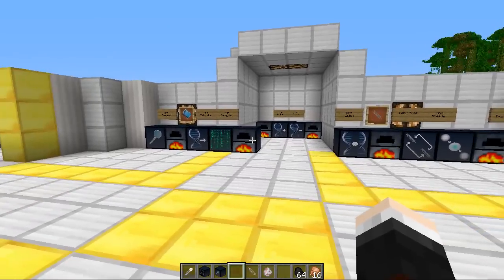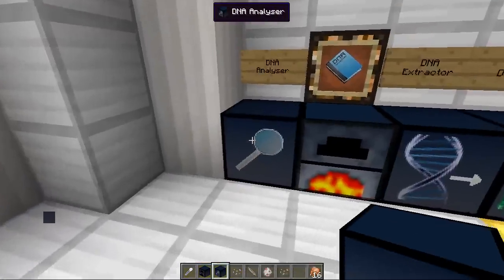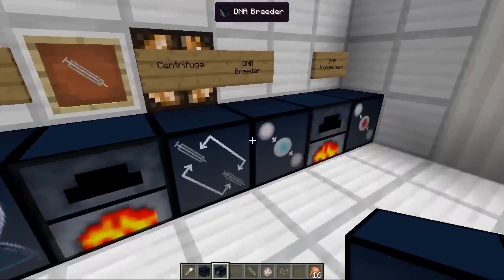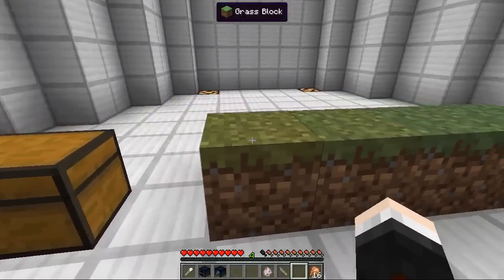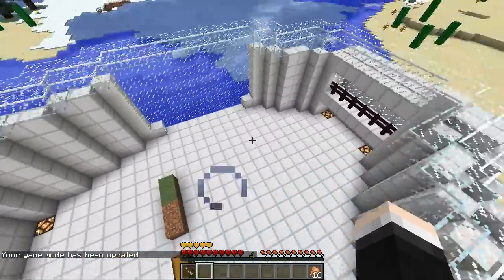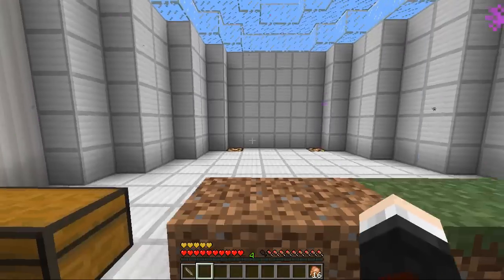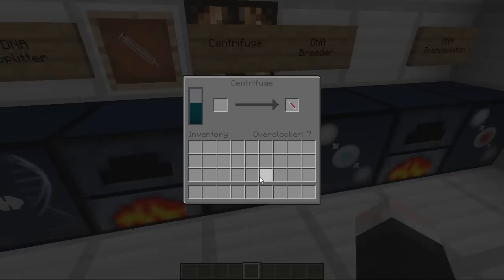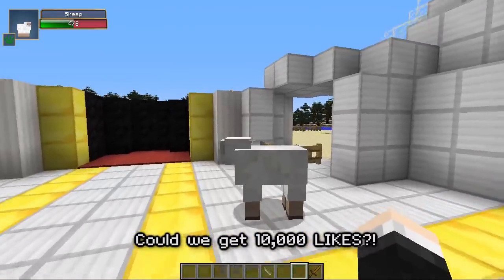Minecraft | DNA SCIENCE! (Gain the Powers of ANY Minecraft Mob!) | Mod Showcase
"CAN WE GET TO 10,000 LIKES?"

Today, we take on some really cool science experiments involving mine and other Minecraft Mobs' DNA! By combining my DNA with a Minecraft Mob, I can gain amazing powers such as an Enderman's Teleporting, Creeper's Explosion and tonnes more! This is definitely a mod you should check out..

► Want To Send Me Something? ::
Office 34
67-68 Hatton Garden
London
EC1N 8JY
UK

► Merchandise!